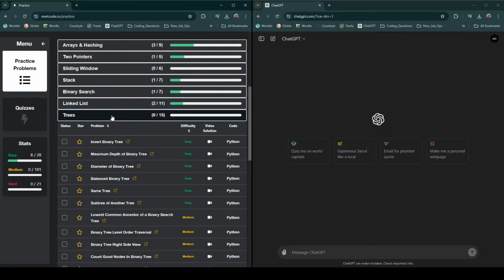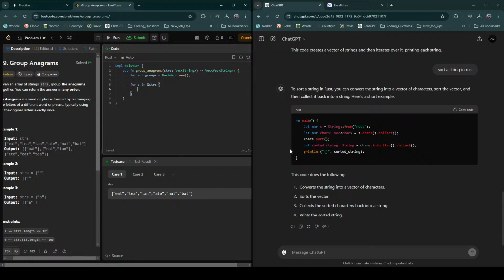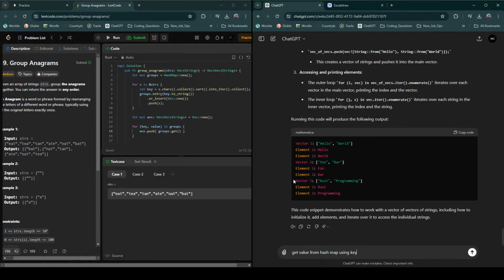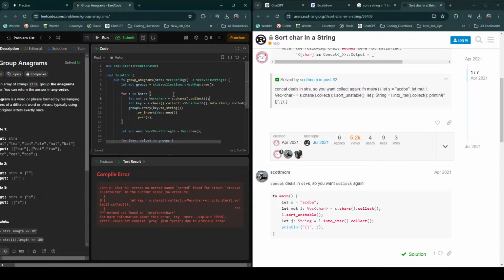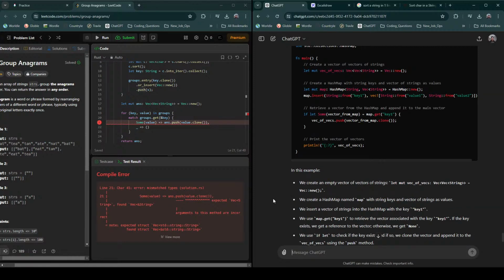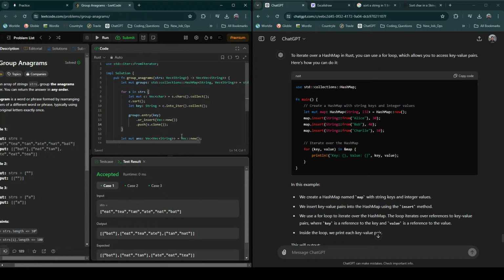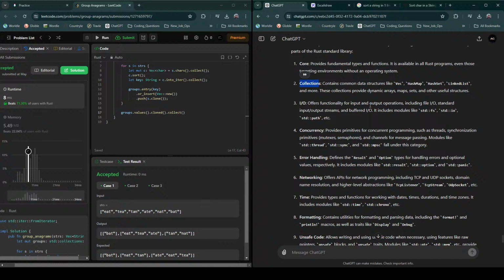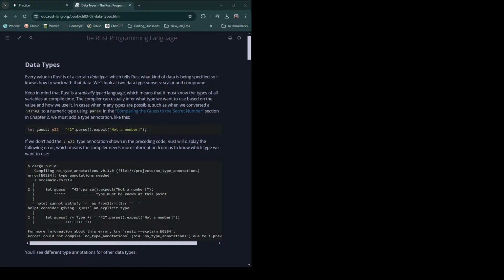LEARNING RUST BASICS - DAY 6 | Big Brain Coding